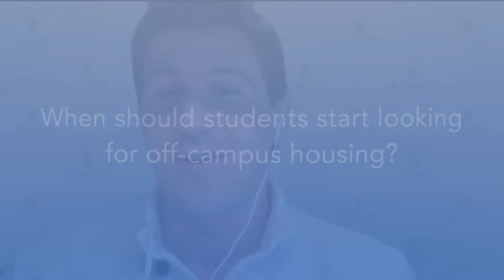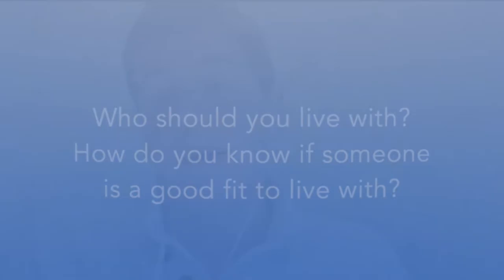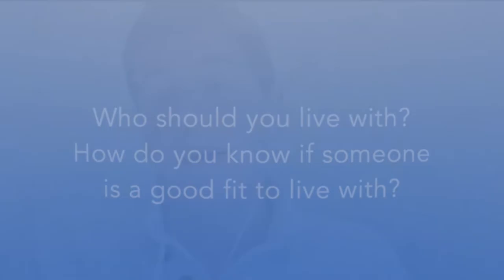Student Guide to Off-Campus Housing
Stressed about finding somewhere to live next year? The Journal sat down with Adam King, the University's Off-Campus Living Advisor to answer students' most pressing questions.

Adam offers a variety of services including confidential 1-on-1 or group sessions, lease reviews, and conflict resolution resources.

Senior Video Editor: Nathan Carter
Assistant Video Editor: Leah Smithson